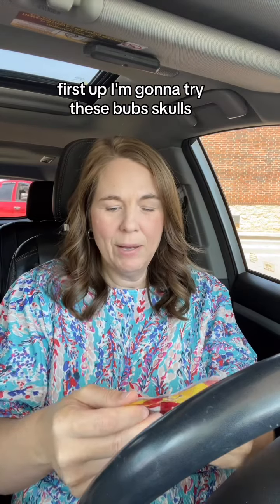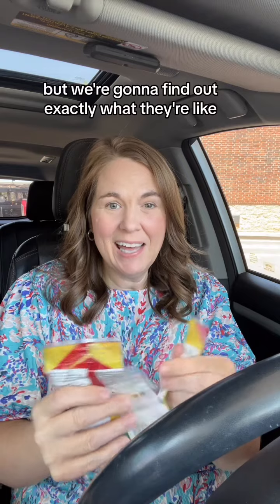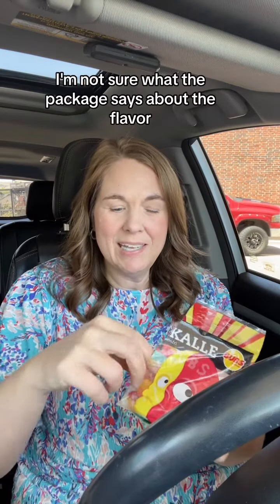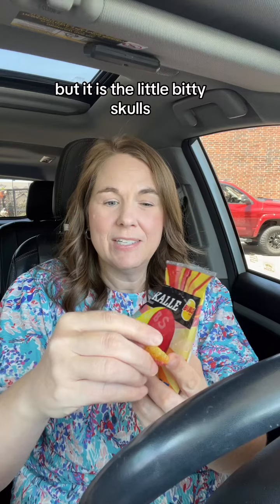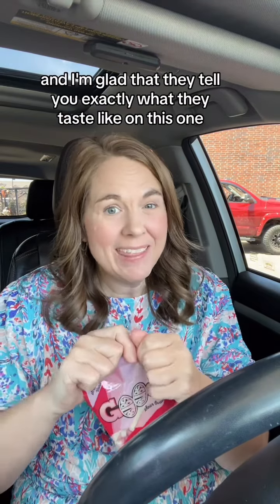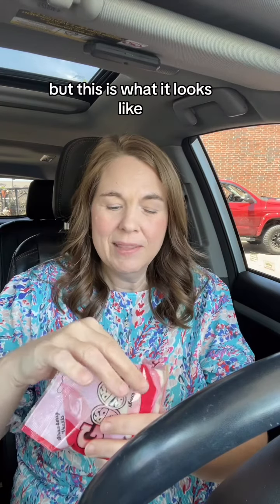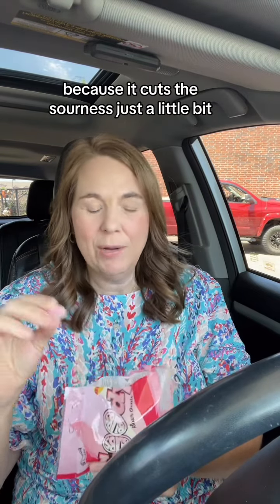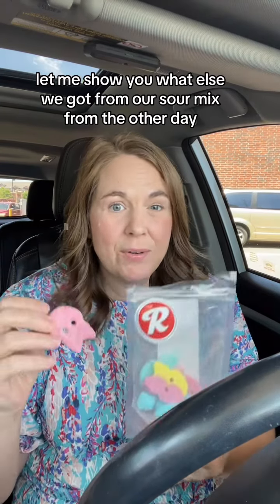Swedish Candy - Part 3!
Trying Swedish candy.